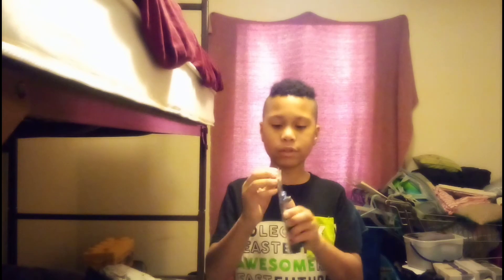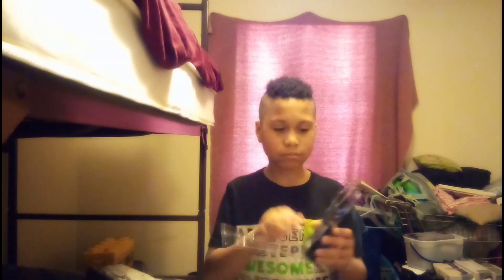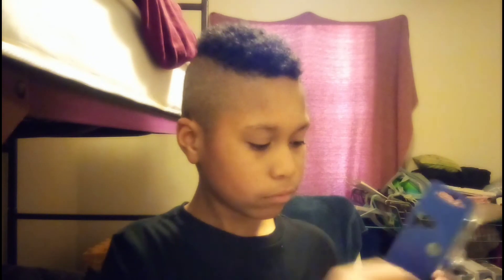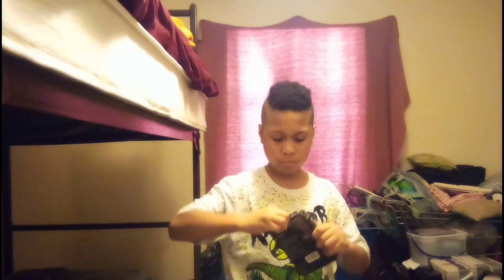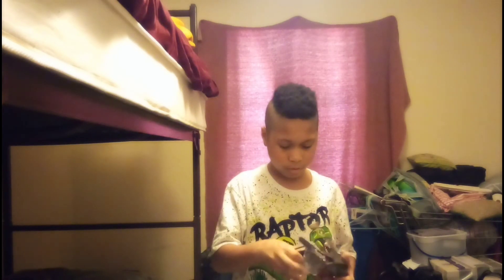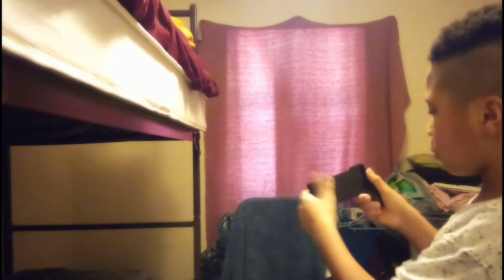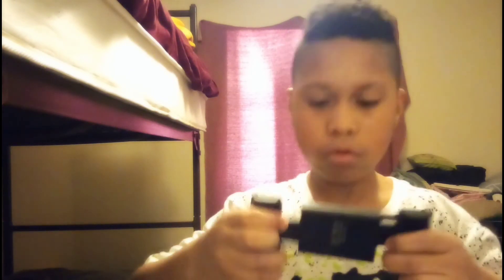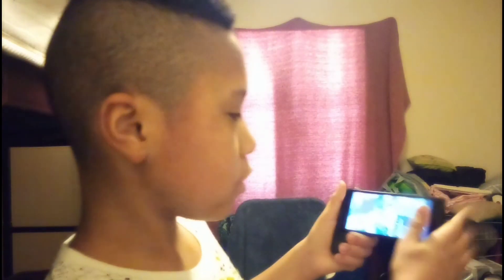2 Unboxing Videos 0 Gaming videos (Read Description)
I'm going to make my gaming video 8/11/20